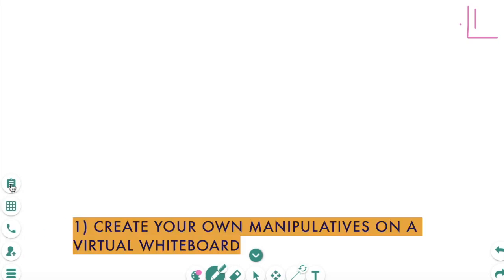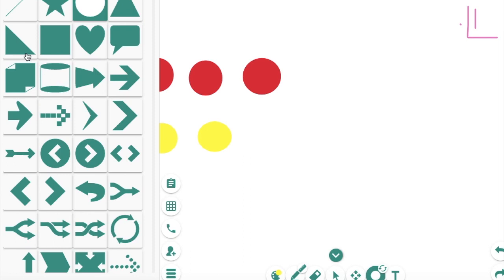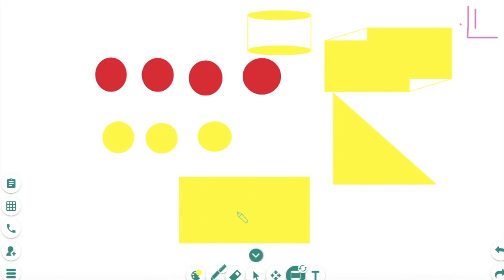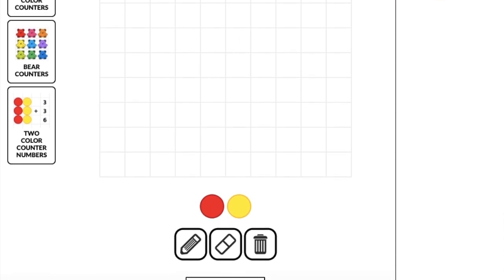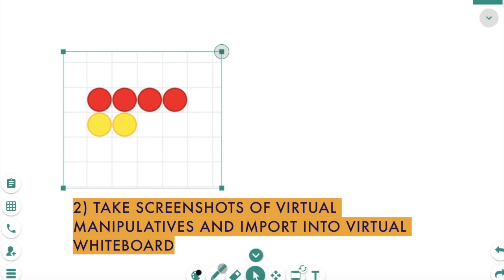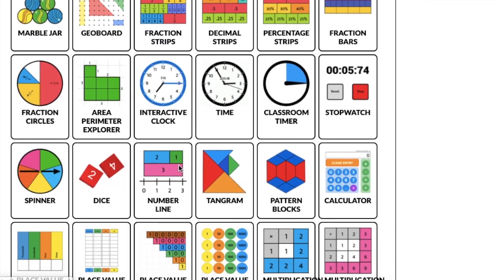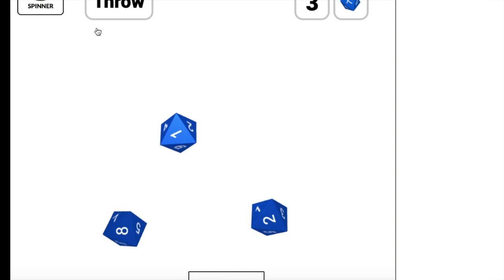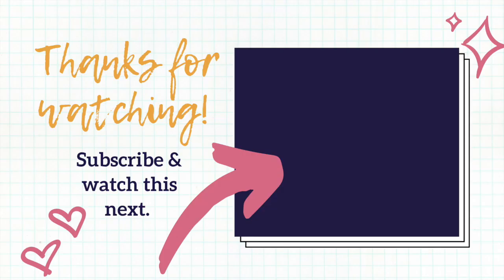How I'm Using Virtual Math Manipulatives During Remote Learning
Struggling to include manipulatives in your online math lessons? In this video, I show you the three ways I've been incorporating virtual manipulatives into my daily math teaching and intervention during remote learning. Links for site below!

Want to learn more about How I'm Using Zoom and BitPaper for Remote Learning?

Toy Theater Virtual Manipulatives (Note: Contains ads on the left hand side of the site.)

For base ten-like blocks: Number Pieces by The Math Learning Center

Teachers: Want to learn how to use math games and number talks to build fact fluency in your classroom, even if you have zero time?